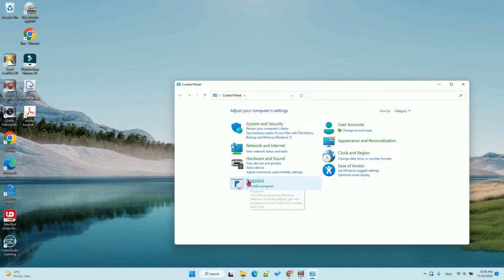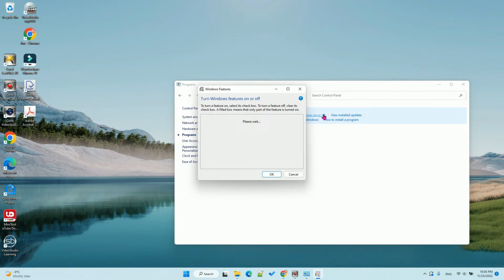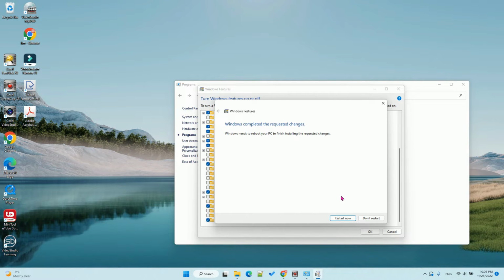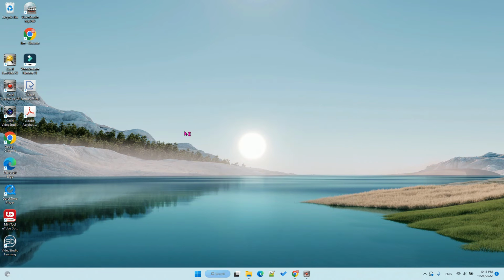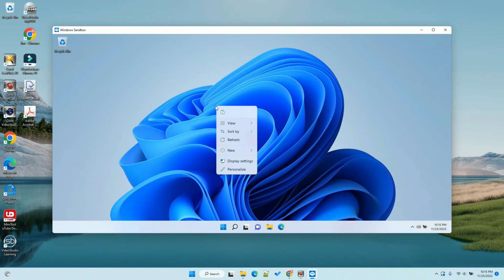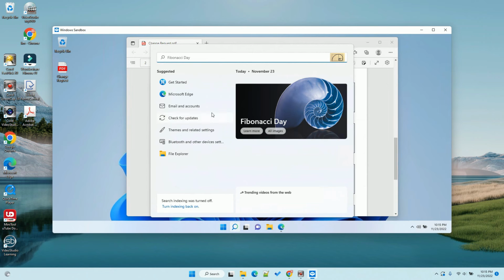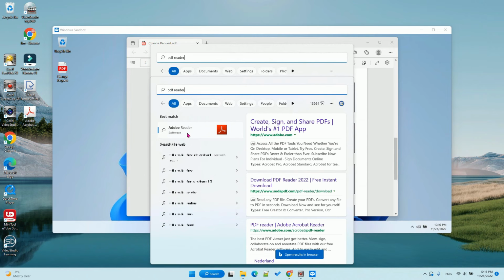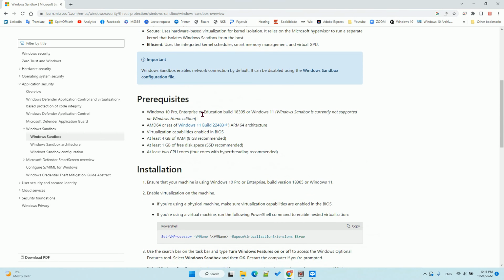How to Enable Windows 11 Sandbox to Safely Test Apps